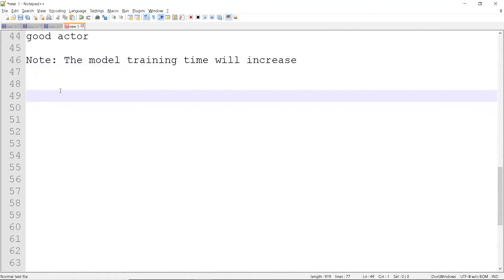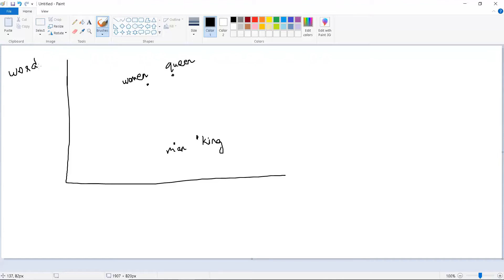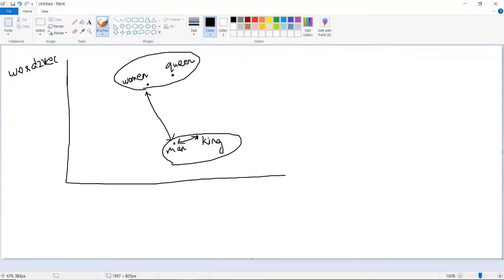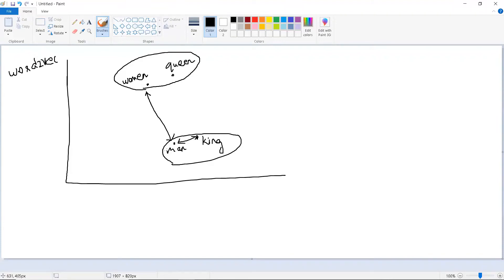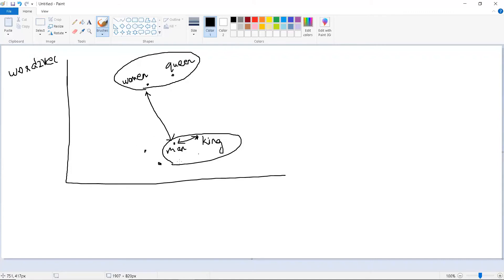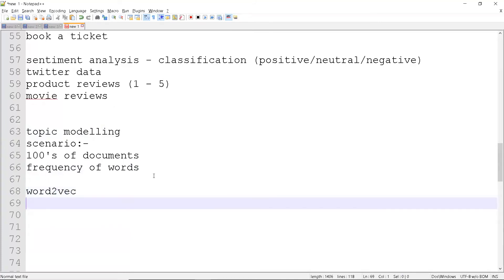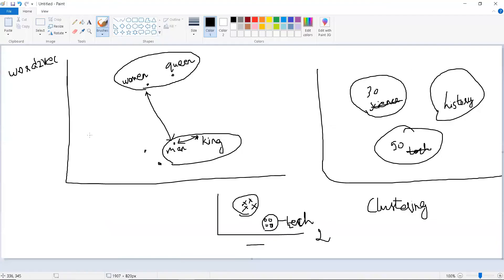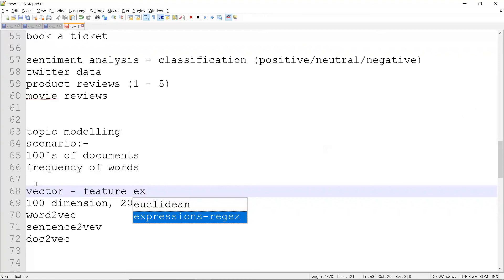4. Word2vec | NLP Concepts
⭐️ Content Description ⭐️
In this video, I have explained about word2vec, sent2vec, doc2vec. These are some of the feature extraction techniques in NLP. Converting words to vectors will be very useful in text data analysis.